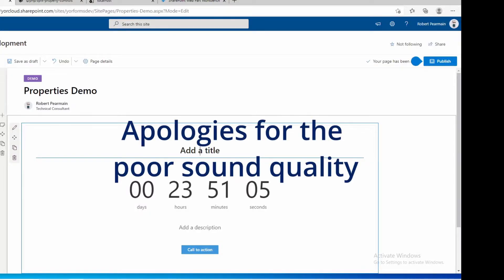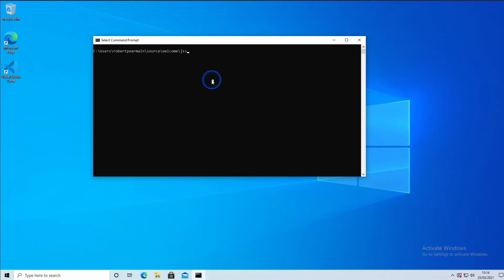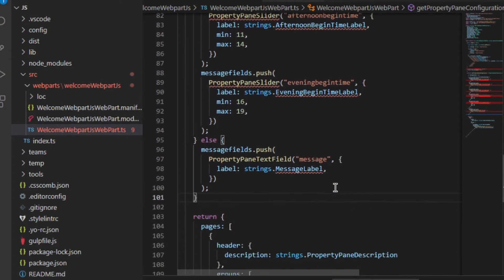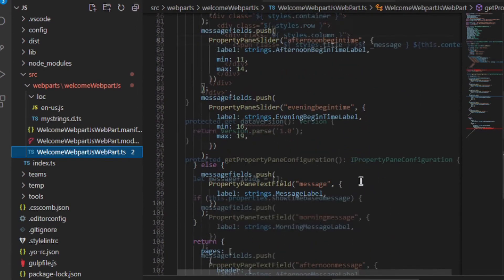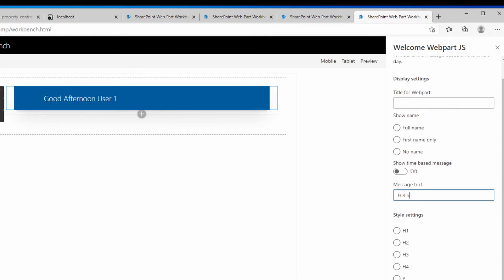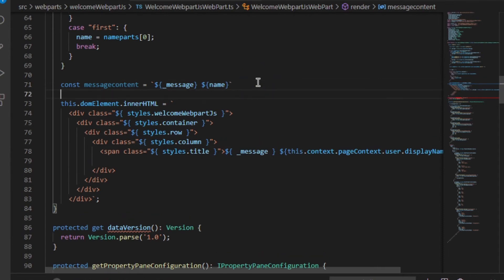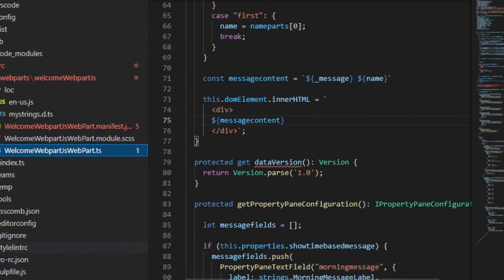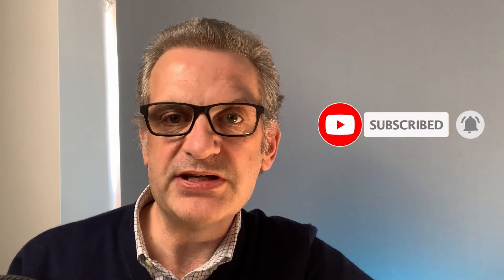Properties - Power Up your webpart! | SharePoint Framework for Beginners (SPFx) 2021 E05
Beginners guide to developing in the SharePoint Framework (SPFx) version 1.11 (Soon 1.12).

0:00 - Introduction
0:48 - Properties Overview
3:04 - Lets Code!
13:55 - Styles (SCSS)
16:11 - Pnp Properties

Whether you develop in Javascript or a Javascript framework such as ReactJS or VueJS, you will benefit from this weekly series.

Source Code

PnP Properties

PnP Yeoman Generator

The next planned episodes are:

6. Introduction to PnP control, Properties, Reading and Writing to SharePoint Lists
7. Build and Deploy (Including AppSource)

Assets